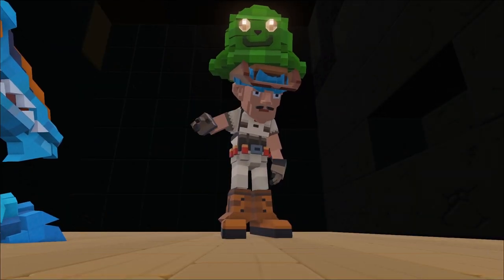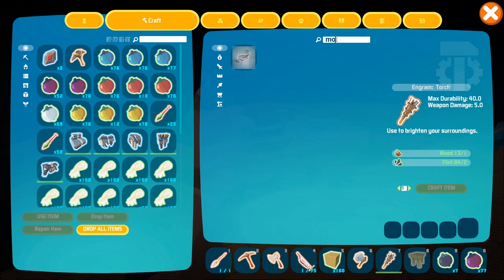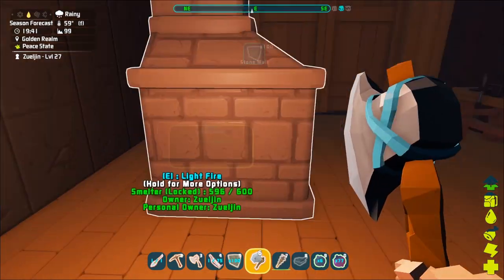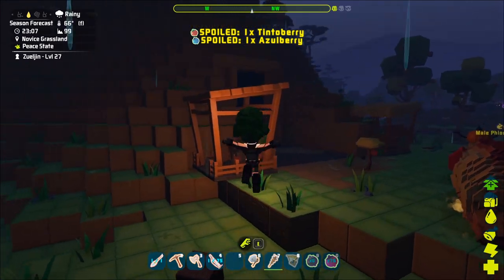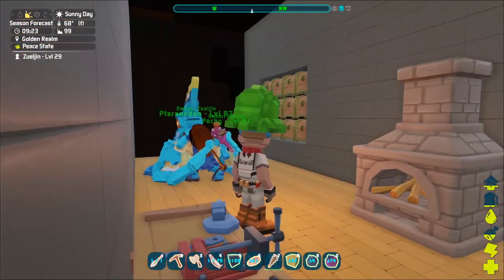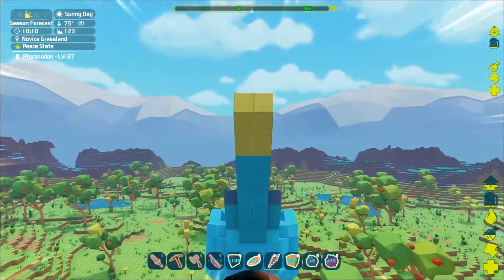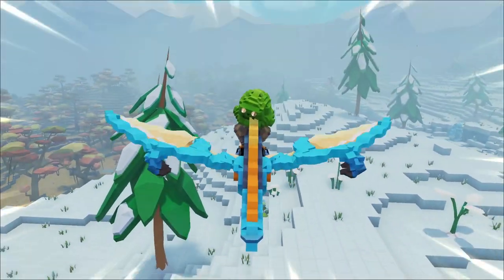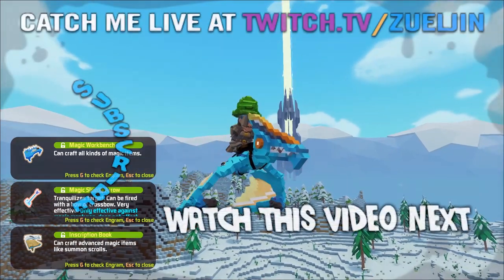STORAGE IS SIMPLE | PixARK #3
You're favorite pixelated slime is back and he's feisty!

 quads/the-society